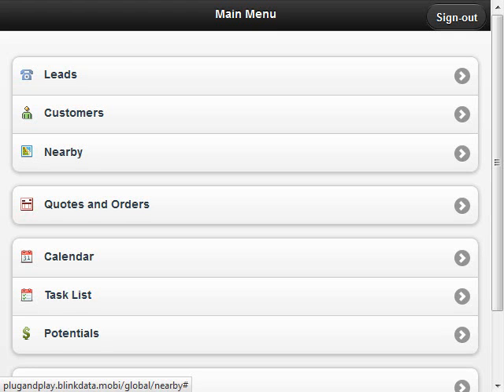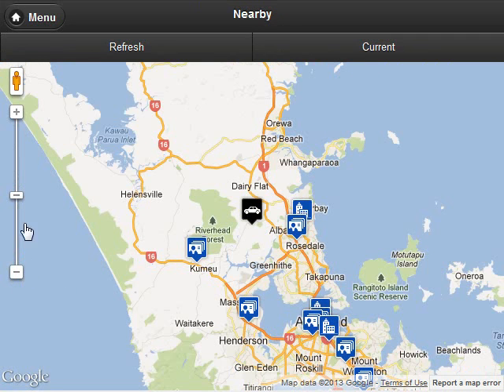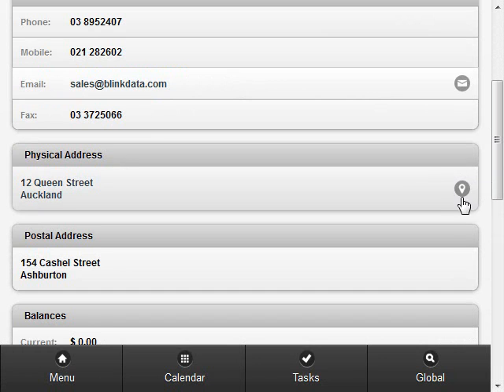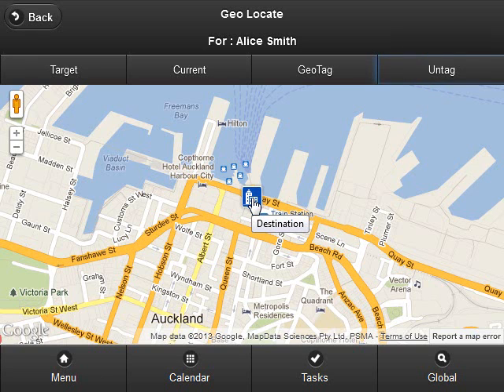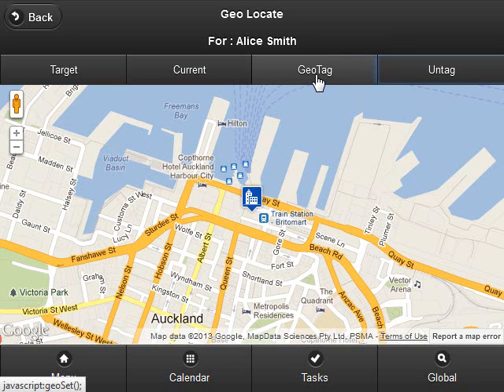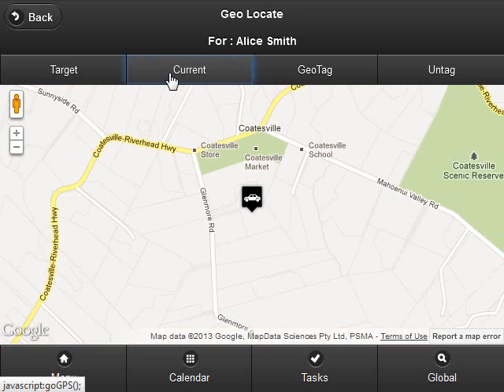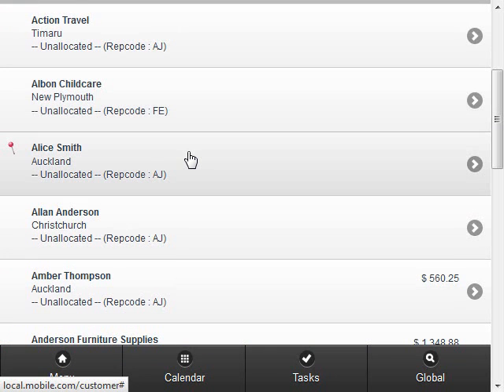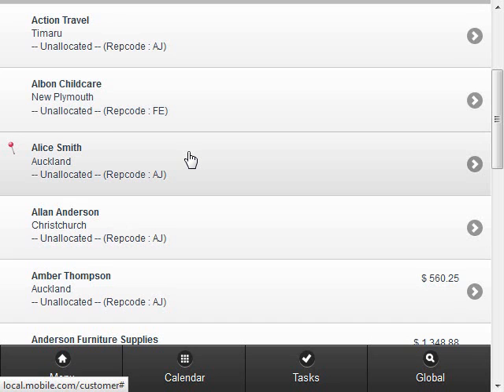B06 - Geotagging and Maps